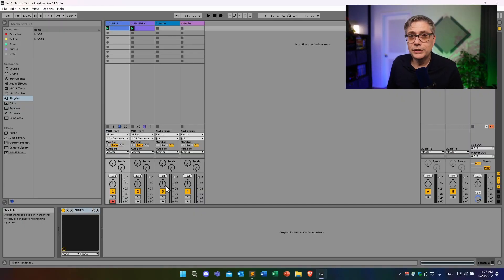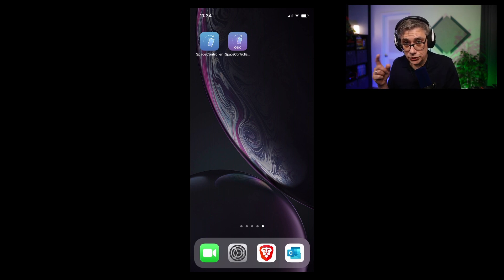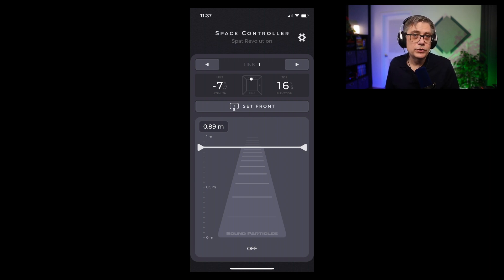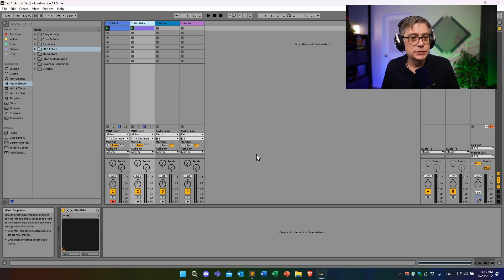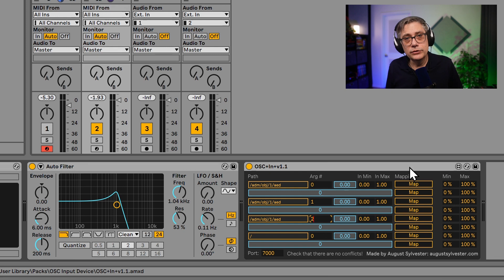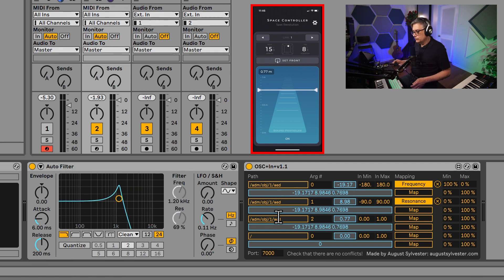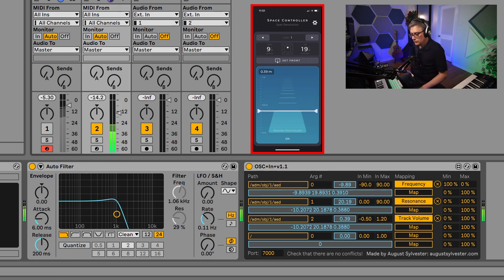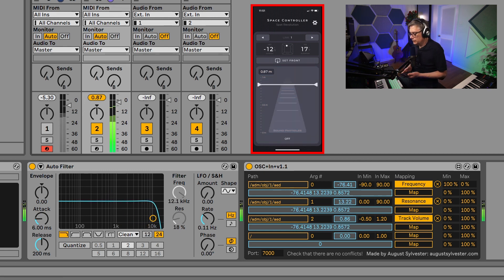Getting creative with Space Controller OSC in Ableton Live